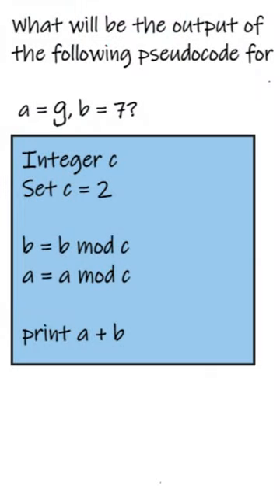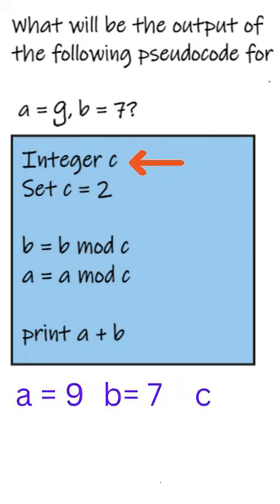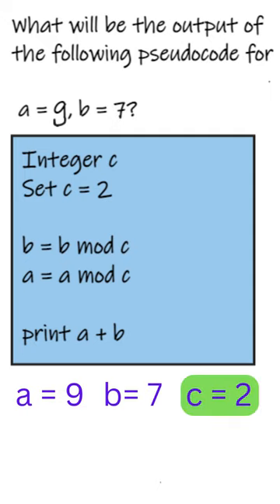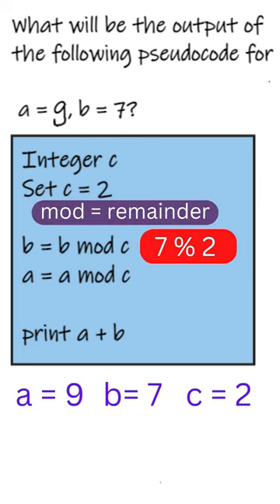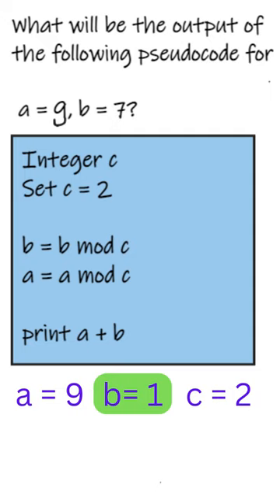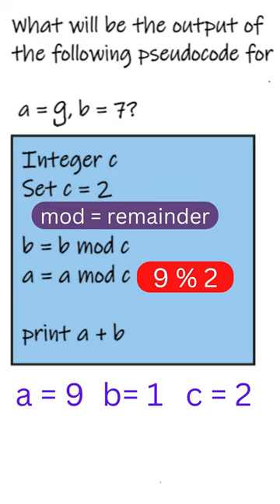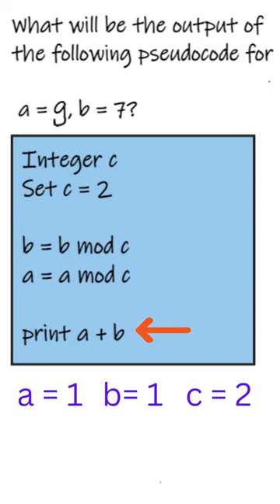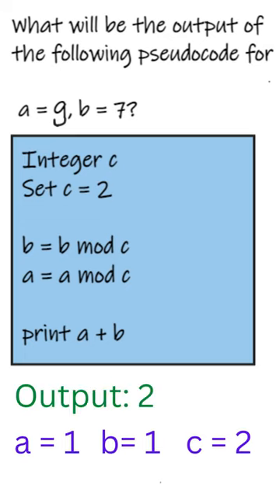Capgemini pseudocode - 3